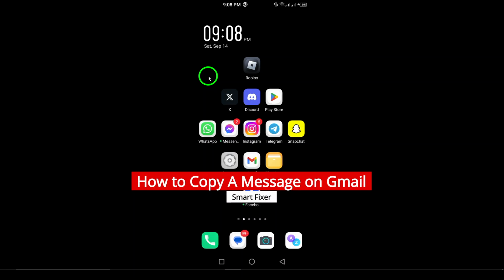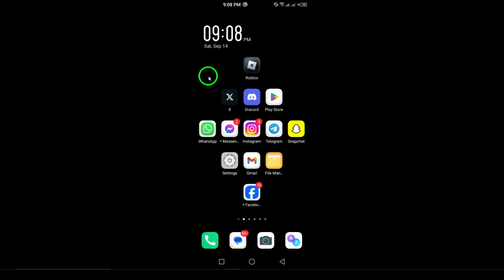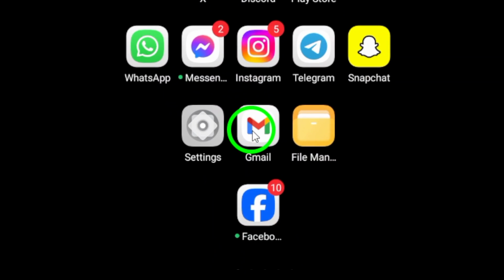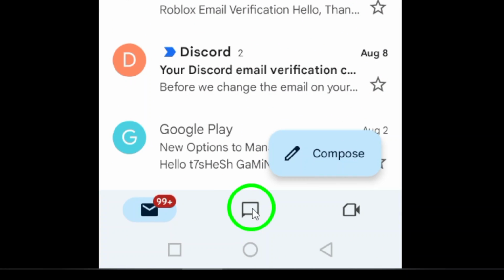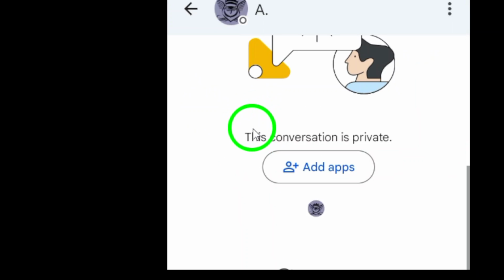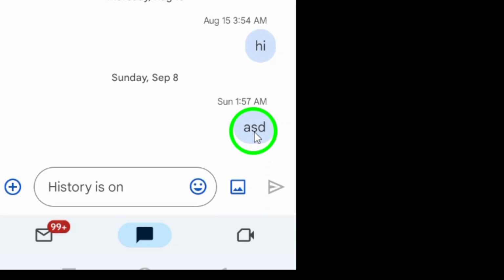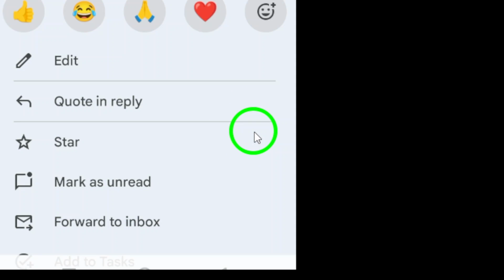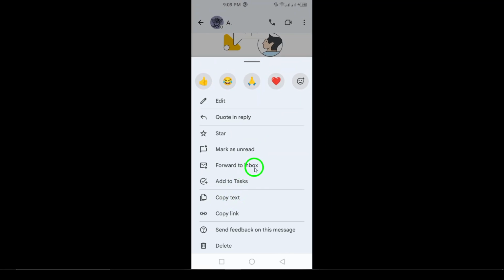How to Copy A Message on Gmail (Updated)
Learn how to copy a message on Gmail with ease! Follow these simple steps:

1. Open Gmail on your android device.
2. Tap the chat tab at bottom.
3. Open the desired conversation.
4. Tap and hold the desired message.
5. Tap "Copy text".

Chapters:
00:00 Intro
00:12 Soultion
01:05 Outro